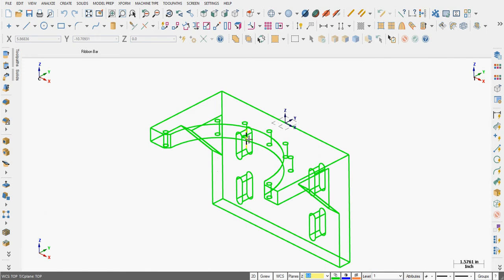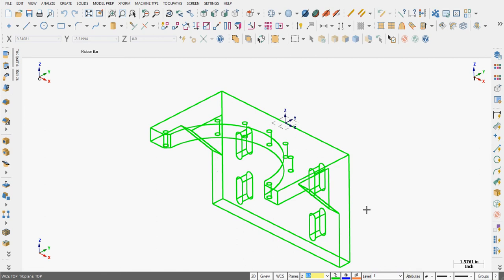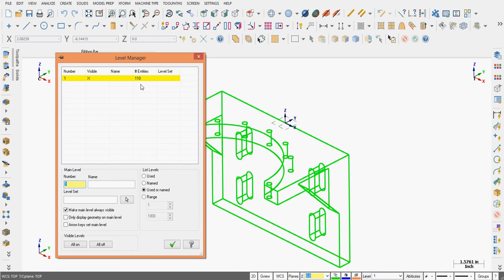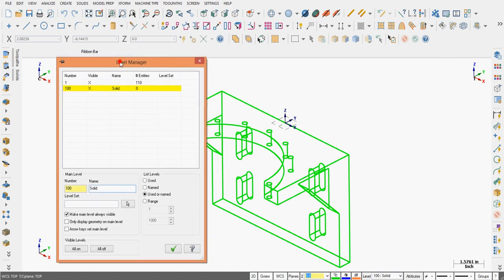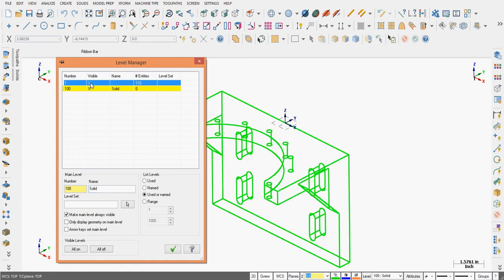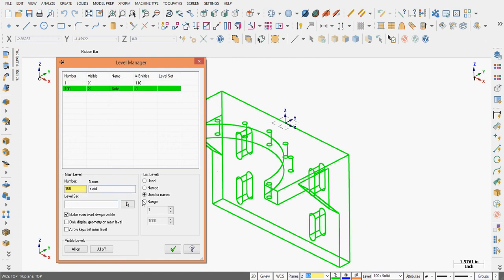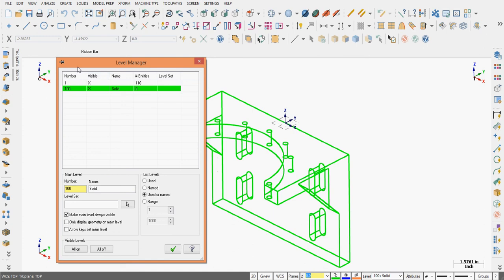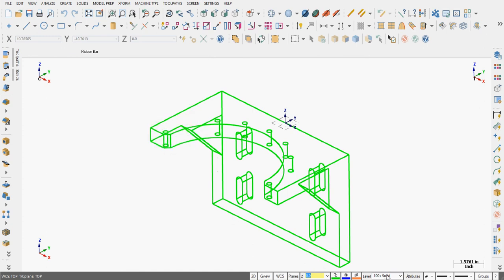Creating a New Level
A short explanation about the level manager and how to create a new level.